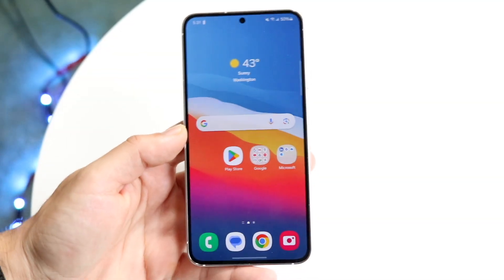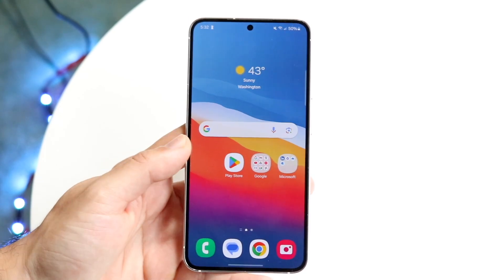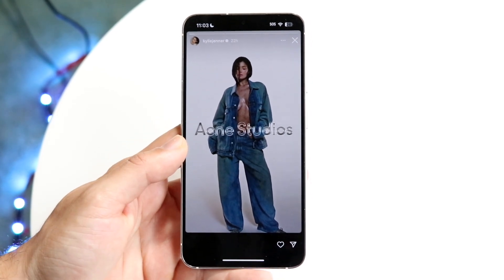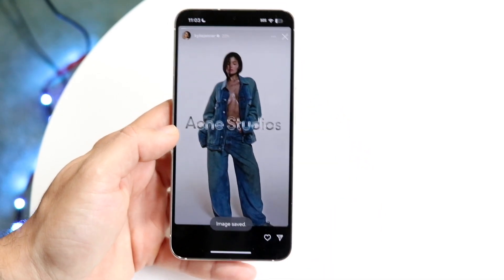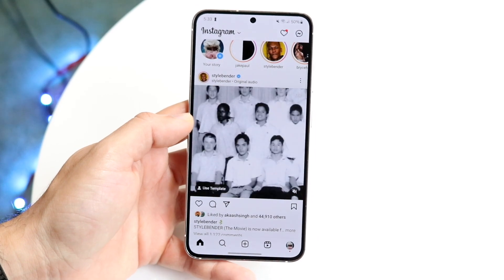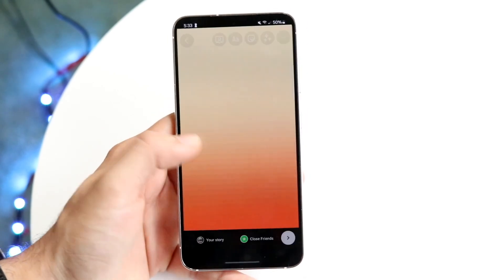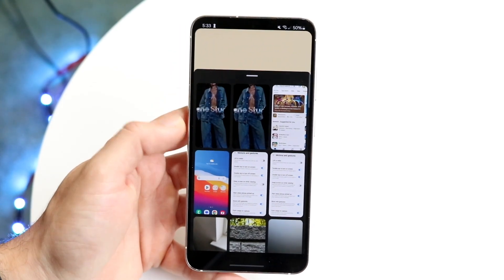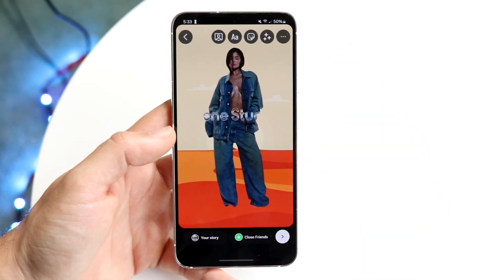How To Add Someone Into a Photo On Android!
Here is exactly How To Add Someone Into a Photo On Android!